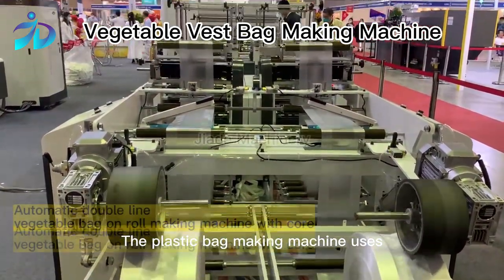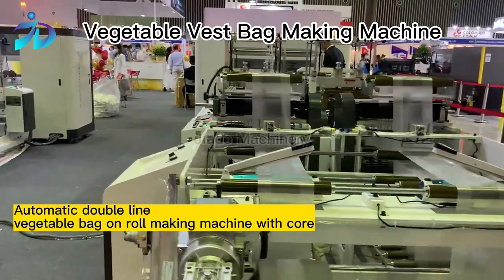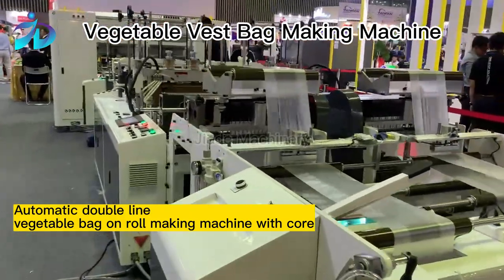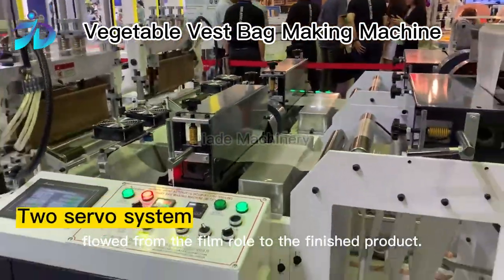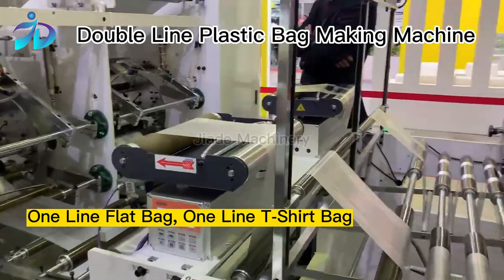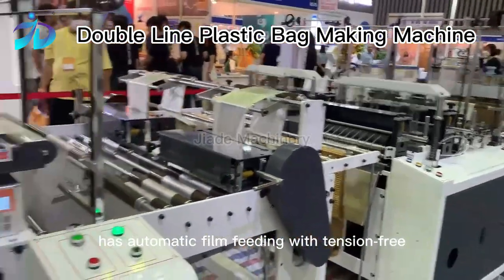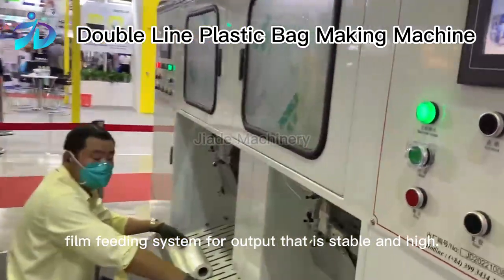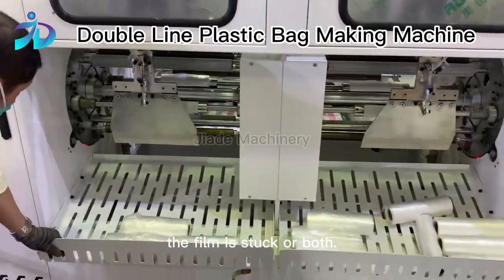Automatic double line vegetable vest plastic bag making machine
The plastic bag making machine uses control of the entire operation by a computer. It only needs one procedure flowed from the film roll to the finished product. The double line plastic bag making machine from our factory and supplier has automatic film feeding with tension-free coordination, oscillation film feeding system for output that is stable and high, and automatically halt when the film is out, the film is stuck, or both. The vegetable vest bag making machine provided by our manufacturer in China uses automatically changing system for the core.
Jiangyin Jiade Machinery Co., Ltd
Add: No.85, Nanshantou, Wangjia Village, Changjing Town, Jiangyin City, Jiangsu PR, China